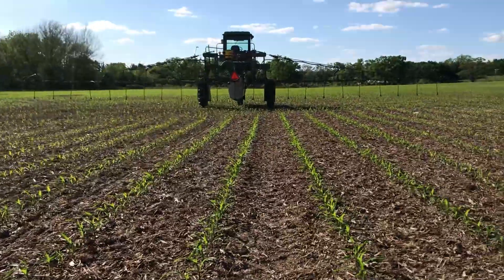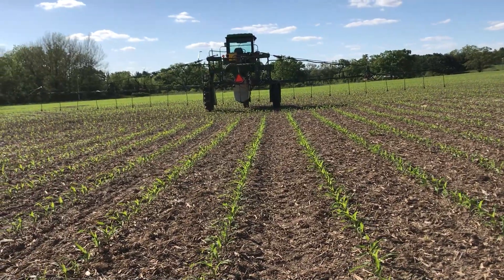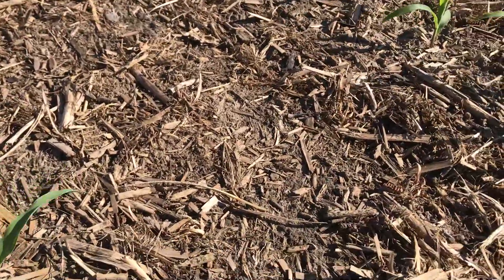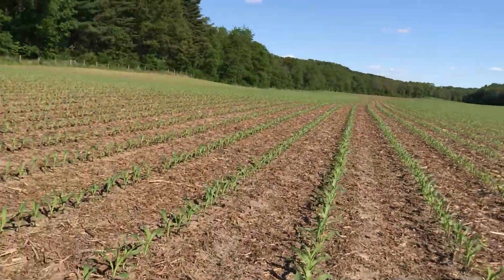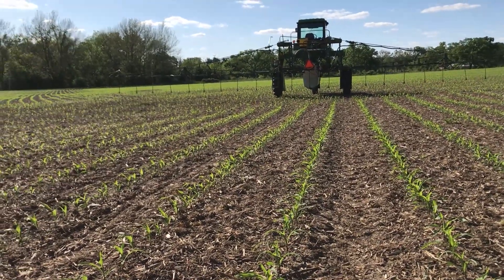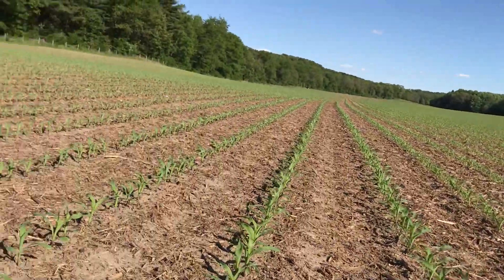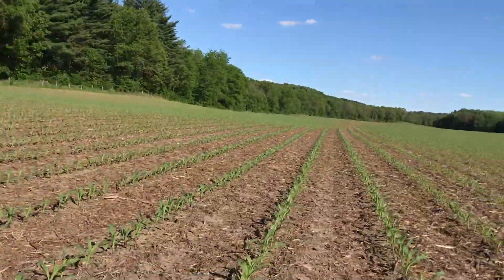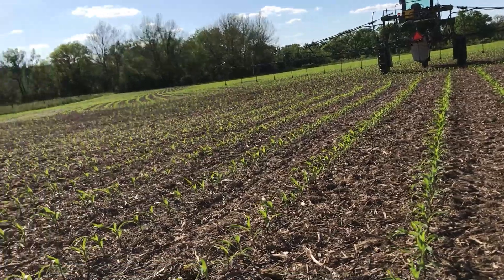Corn Warrior, Dan Luepkes walks a field that he is using a modified Y-Drop rig in.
If you enjoy this content, sign up to get the ALL ACCESS Dan Luepkes pass at Corn Warriors TV
Sign up for a Warrior Membership today!